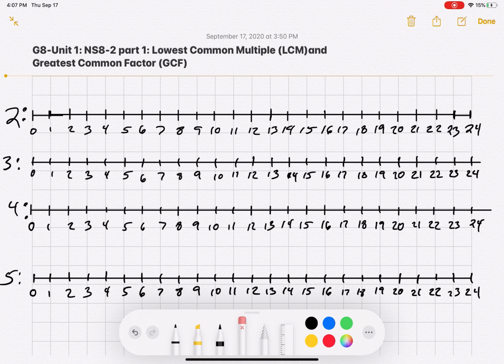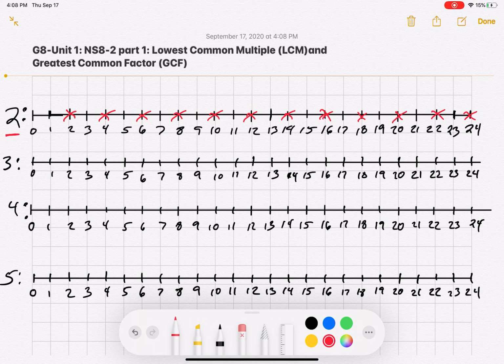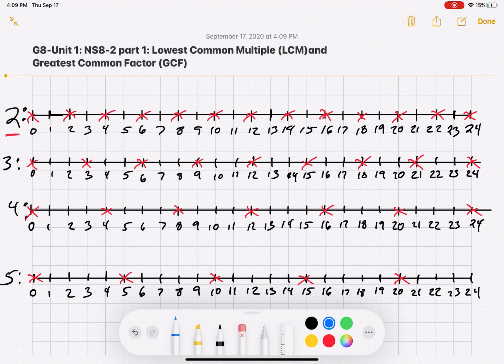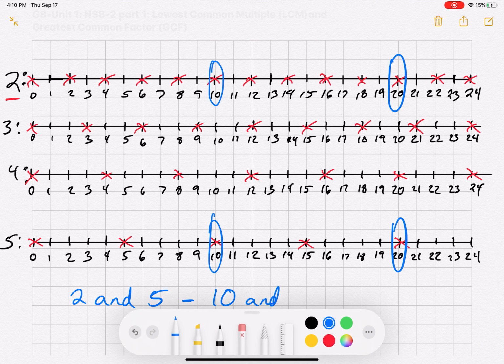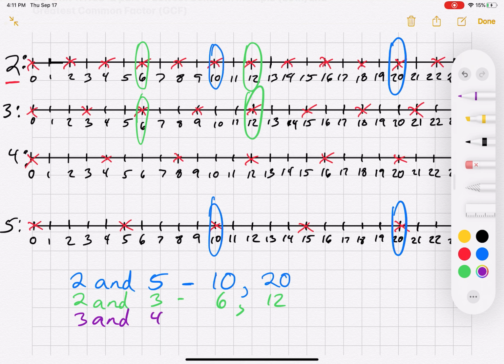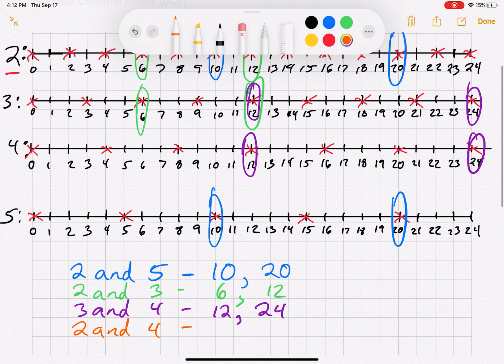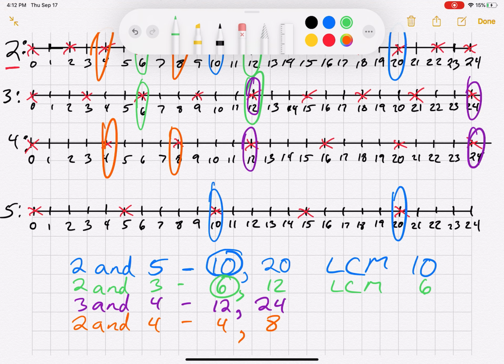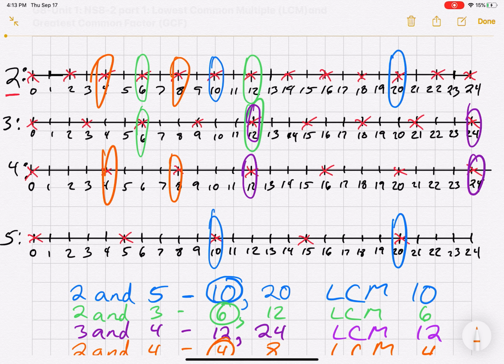Gr 8 Unit 1 NS8-2 Lesson 2: LCM and GCF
Grade 8 unit 1 Number Sense: LCM and GCF made with the free JUMP Math Materials online.